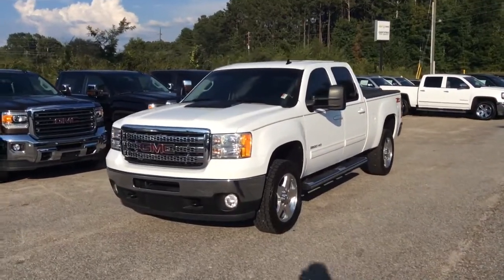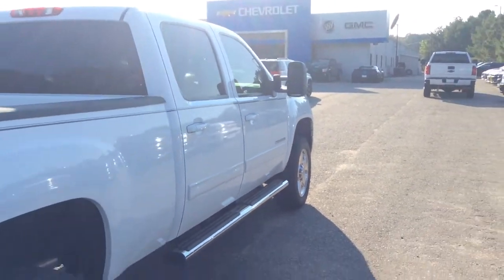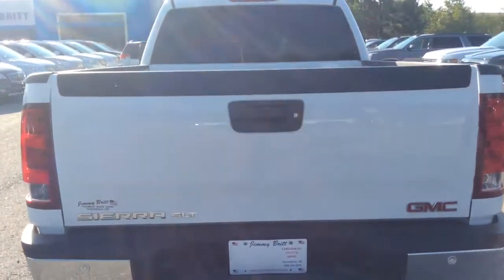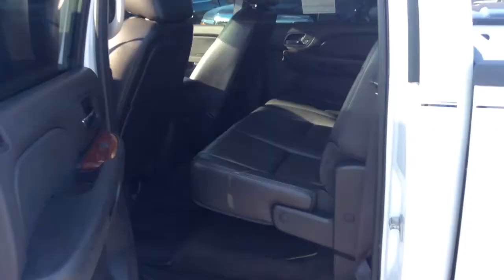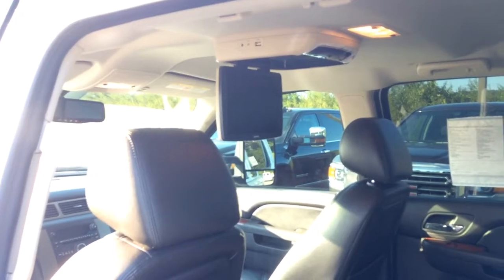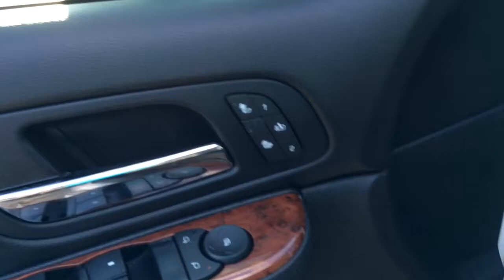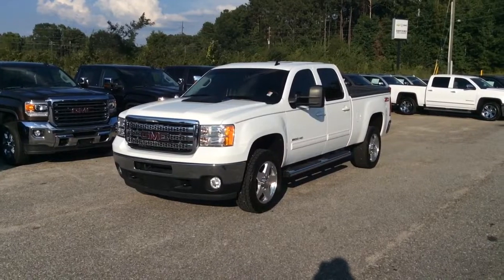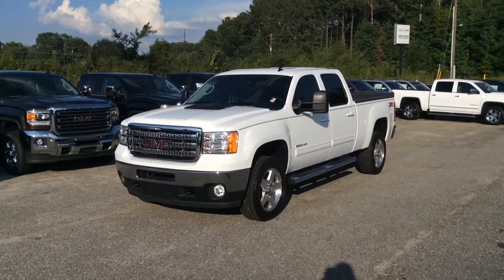Super sharp 2012 GMC 2500HD for you, Mr. Brad!!!